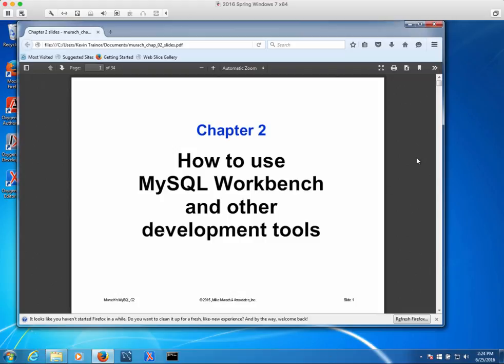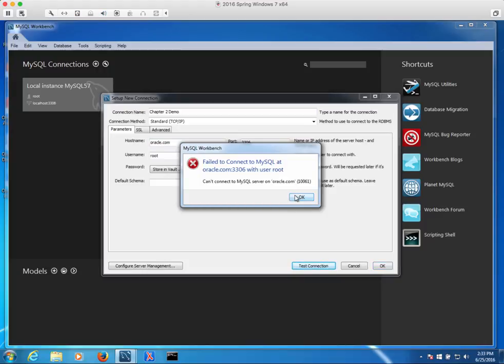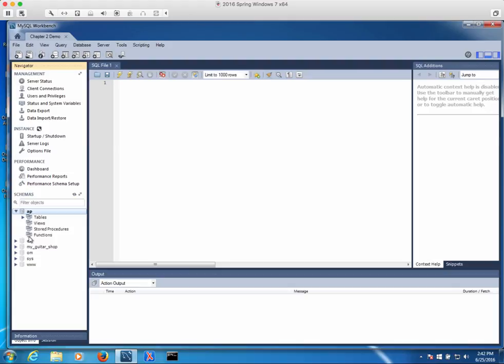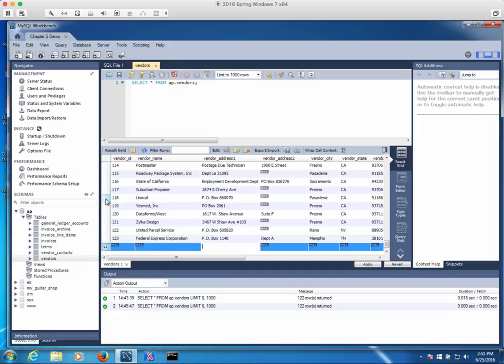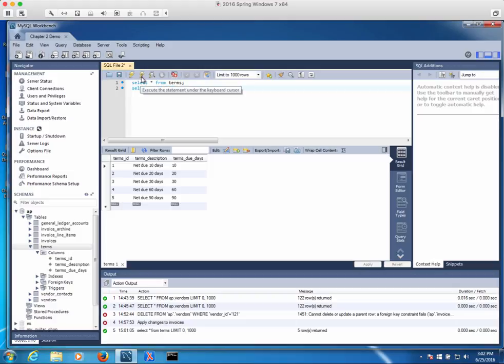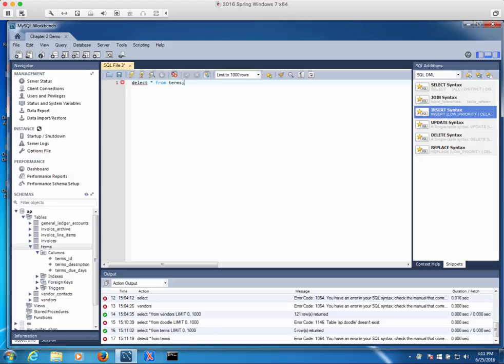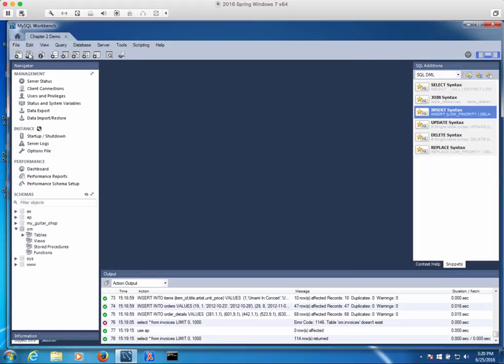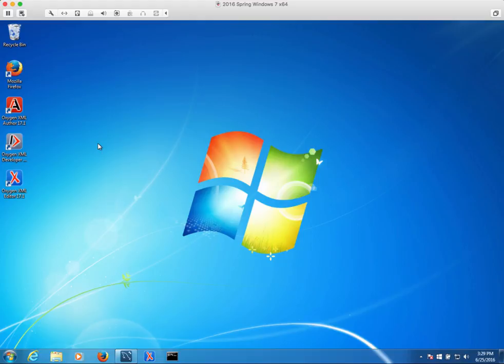Lecture: Murach MySQL 2e Chapter 2